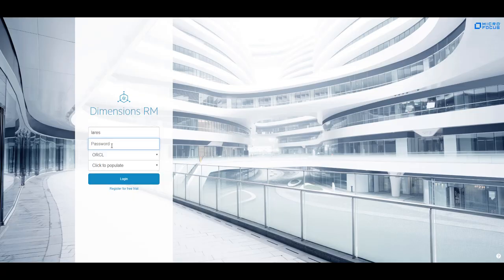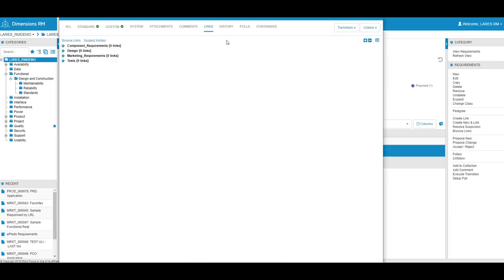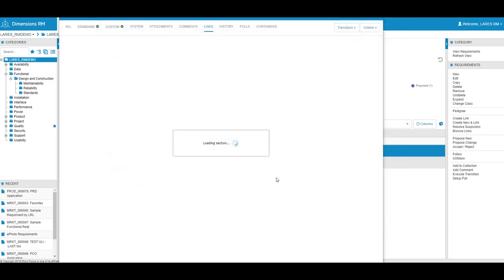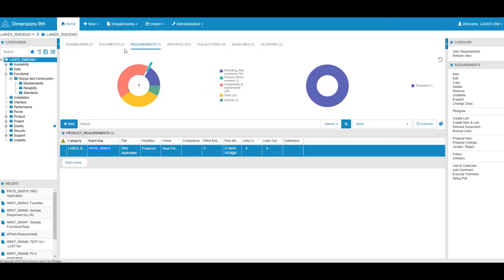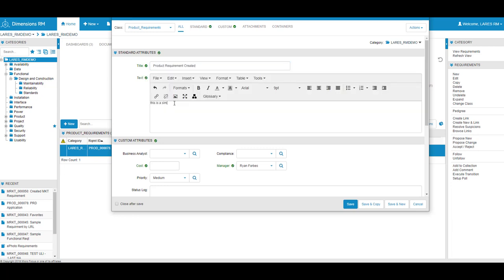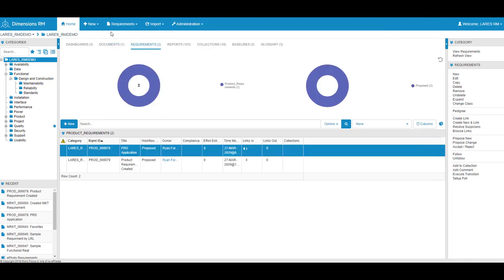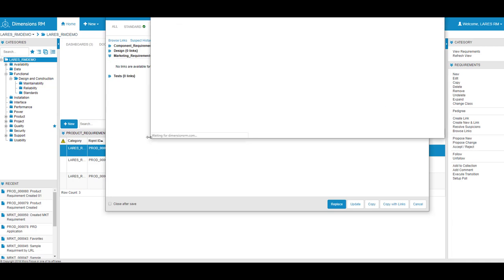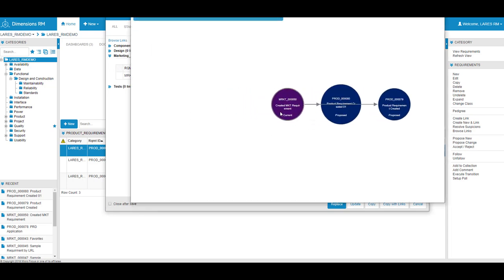Requirements Management - Reusable Components (Featuring Micro Focus Dimensions RM)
In my latest YouTube video, I provide an in-depth look at Micro Focus Dimensions RM, focusing on how it supports effective requirements management for software and systems development. I walk you through the key features, including defining, managing, and tracking requirements across the entire project lifecycle. This video covers the tool's powerful traceability functions, collaboration capabilities for distributed teams, and its configurable workflows, all of which help teams stay aligned and deliver on stakeholder expectations. Whether you're looking to streamline your processes or understand how Dimensions RM can enhance your project outcomes, this video has you covered!